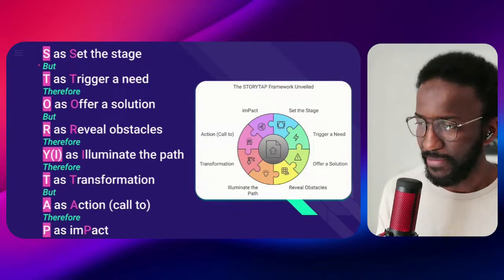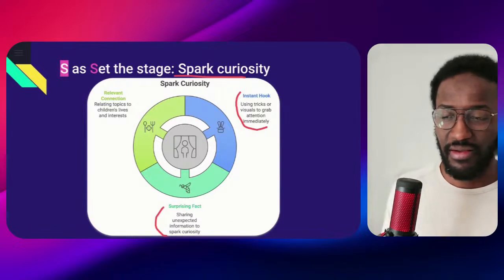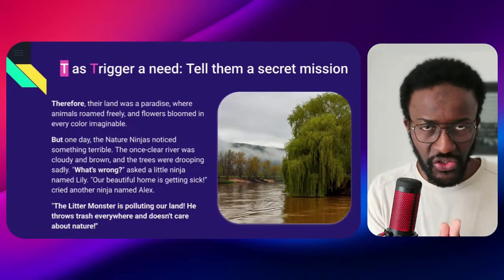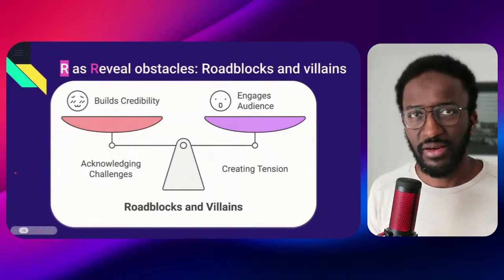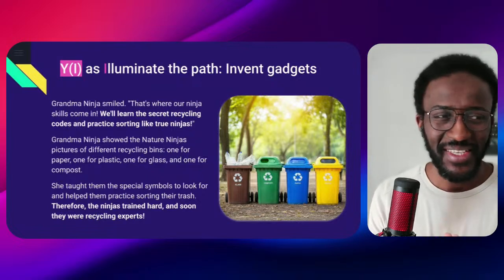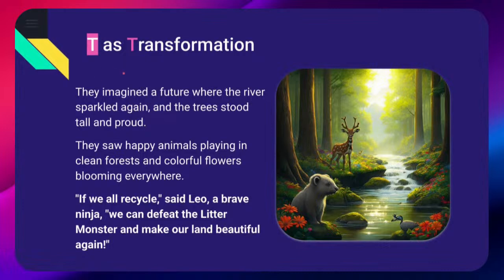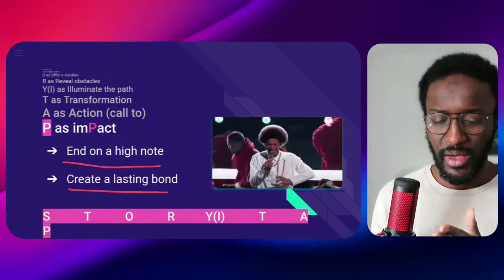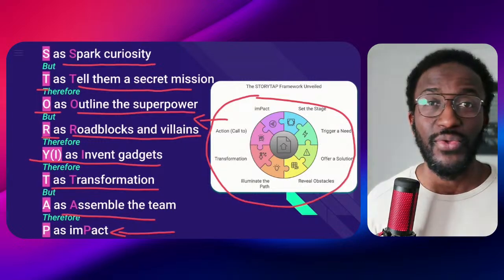Using STORYTAP Will Change Your Bedtime Routine FOREVER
Want to make bedtime stories more than just entertainment?

Discover STORYTAP, a storytelling method that transforms ordinary tales into impactful life lessons.

STORYTAP helps kids understand challenges, explore solutions, and become the heroes of their own stories.

Watch now and make every bedtime story an opportunity for growth and inspiration!

Chapters

00:00 The Challenge of Project Pitching
02:53 Introducing the Storytap Framework
05:54 Setting the Stage for Success
08:46 Triggering the Need for Change
12:07 Offering a Compelling Solution
15:05 Revealing Obstacles and Building Credibility
17:54 Illuminating the Path Forward
21:05 Creating a Transformation Vision
23:53 The Importance of a Clear Call to Action
26:46 Ending on a High Note
30:04 Next Steps and Future Engagement